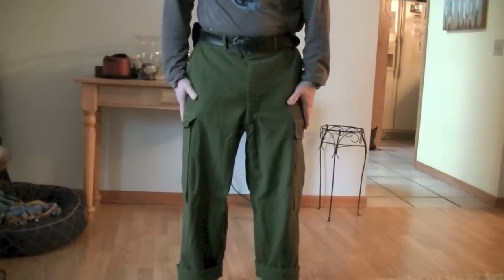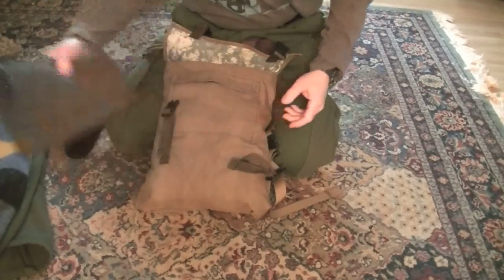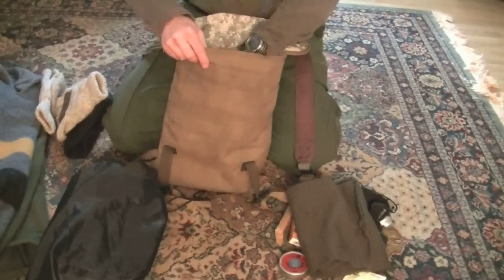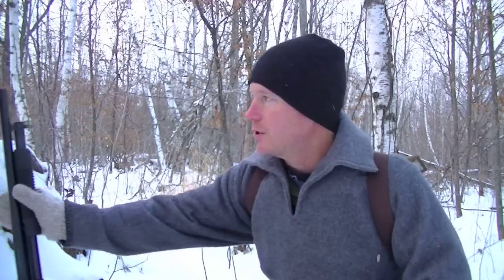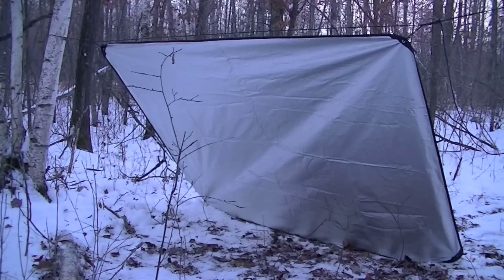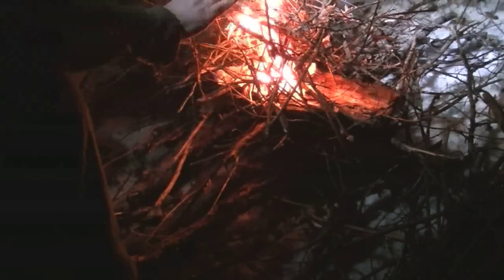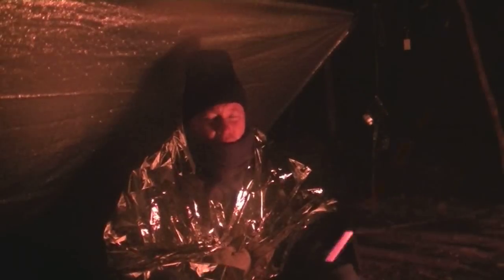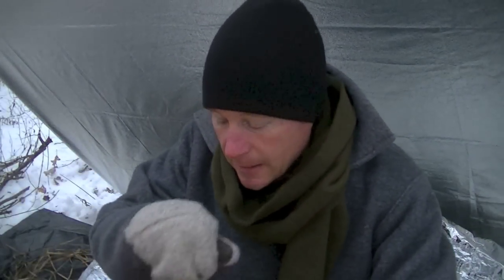Cothed and Confident Season 2 Episode 2 THE PREPARED HUNTER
You saw what it could be like for a hunter or sportsman who goes out into the woods unprepared. Now see what it could be like for a person who goes out with some bare essentials.